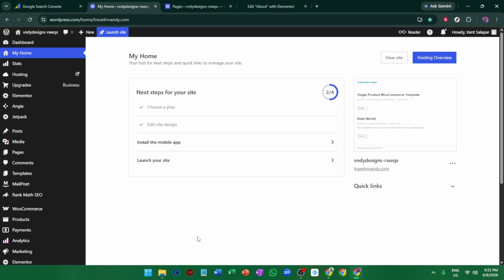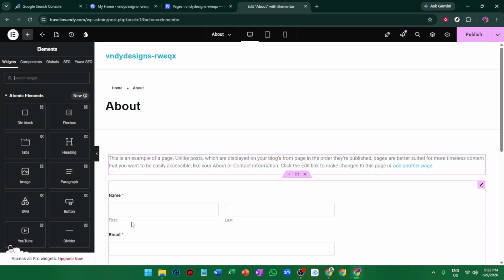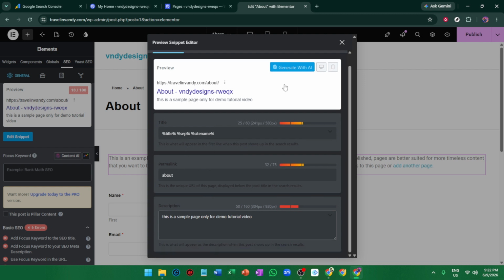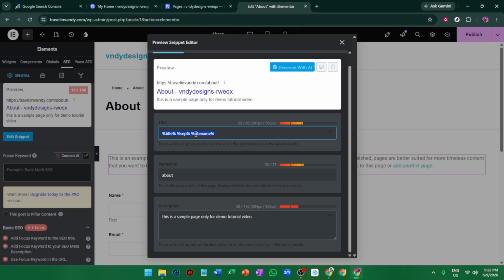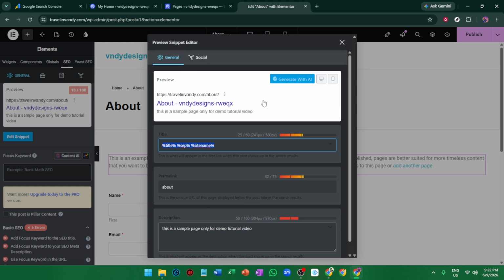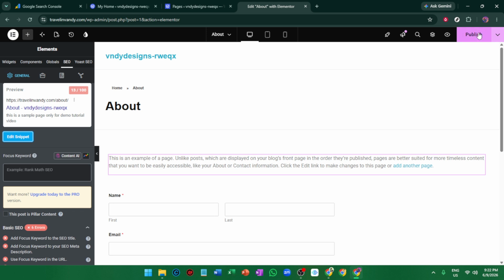How to Change SEO Titles in Yoast SEO [2026 Guide]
In today's video we cover: Yoast SEO, change SEO titles Yoast, Yoast SEO titles, edit SEO title WordPress, Yoast title settings, SEO title tutorial, WordPress SEO, meta title WordPress, title tag optimization, Yoast SEO tutorial, search appearance Yoast, custom SEO titles, SEO title template, WordPress title tags, Yoast SEO 2026, improve SEO rankings, on page SEO, technical SEO WordPress, yoastseo, yoast title tag, edit meta title, SEO title examples, WordPress SEO guide, optimize page titles, Google search titles, SEO settings WordPress, title tag SEO, Yoast guide, website SEO optimization